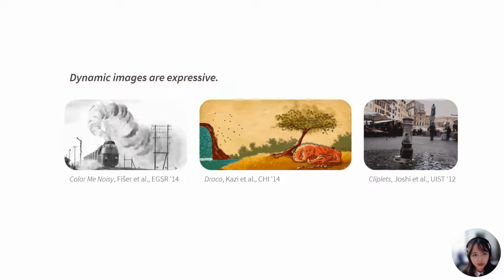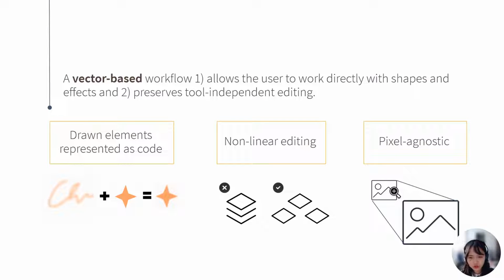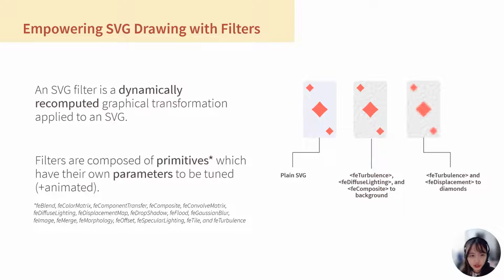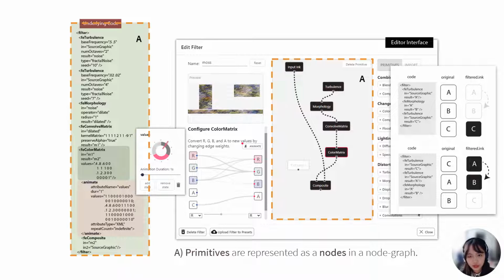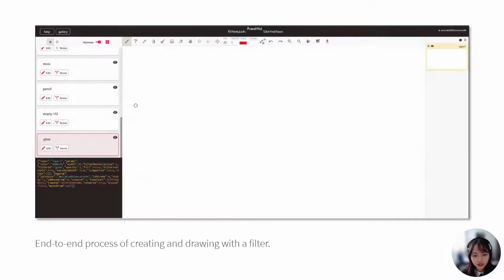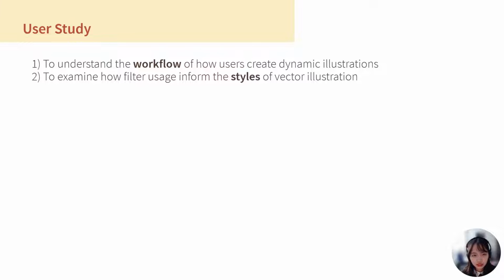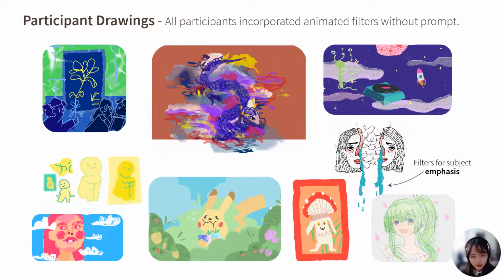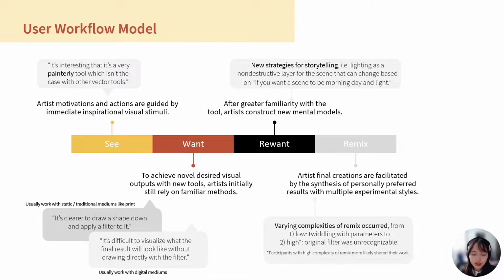filtered.ink: Creating Dynamic Illustrations with SVG Filters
Tongyu Zhou, Connie Liu, Joshua Kong Yang, Jeff Huang

Session: Creativity Support

Vector illustrations are object-based, meaning they are composed of strokes that can be filtered individually through textures or animations and transformed without loss of quality. These filters are typically difficult to specify without programming prerequisites. We propose filtered.ink, a full-featured illustration application to construct and explore filters via a node graph interface with a live preview. This turns vector graphics and their filters into a form of vector hypermedia that can be shared and remixed with new users. By examining interactions that occur when crafting, remixing, and using filters for dynamic illustrations through a task-based usability study, we expose new workflow patterns and avenues of expression. The observations result in a user model supported by filtered.ink: see, want, rewant, and remix. In this model, the artist breaks away from traditional notions of illustration, taking advantage of the inherent remixability of the strokes and filters in the vector graphics format.